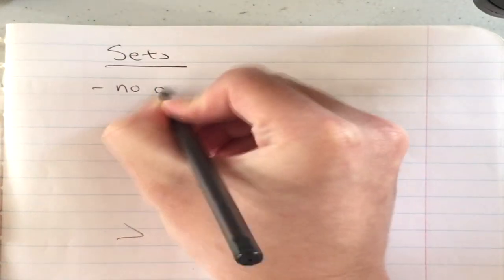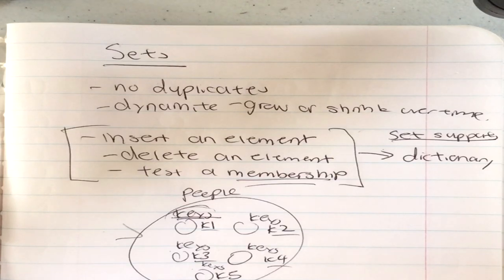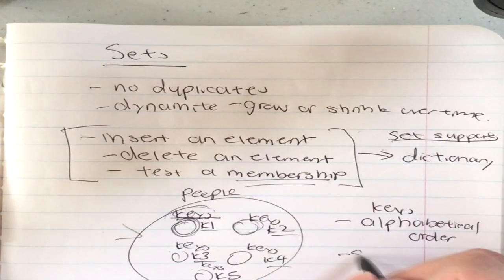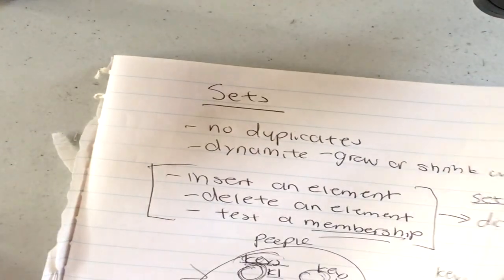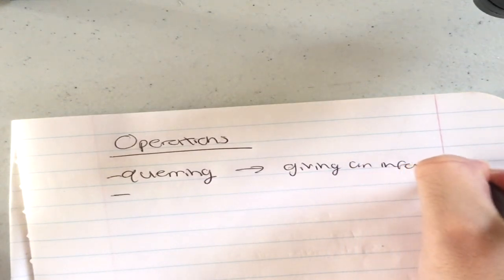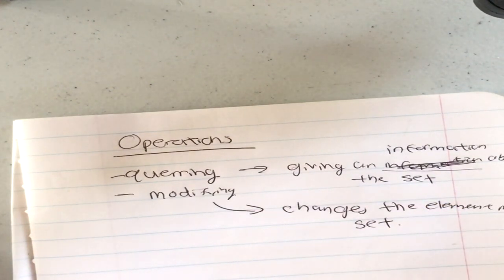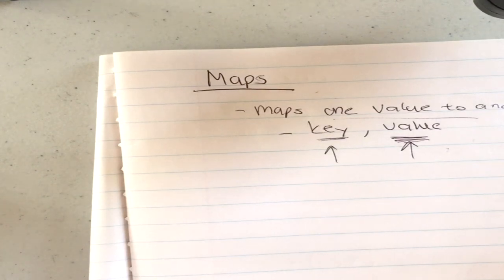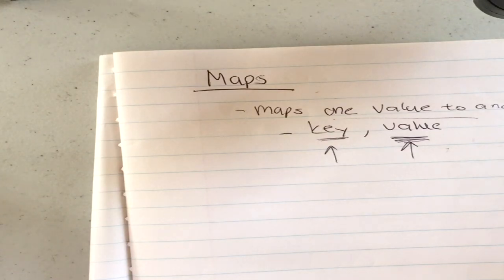Data Structures: Sets and Maps Explained